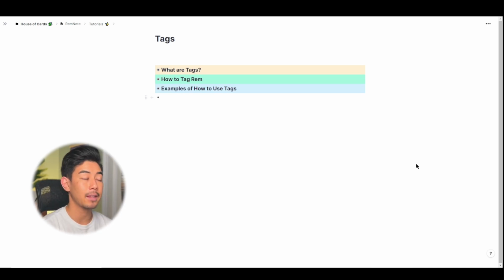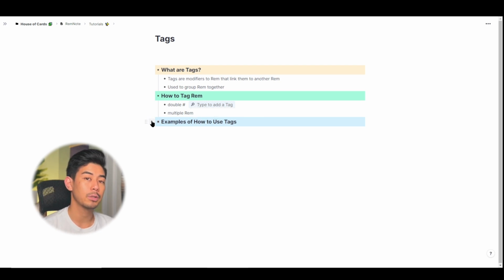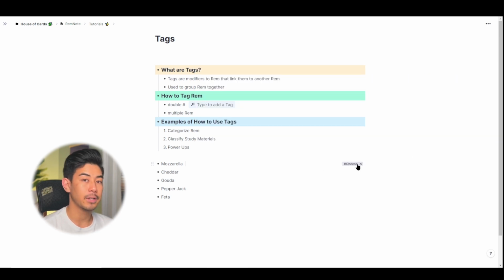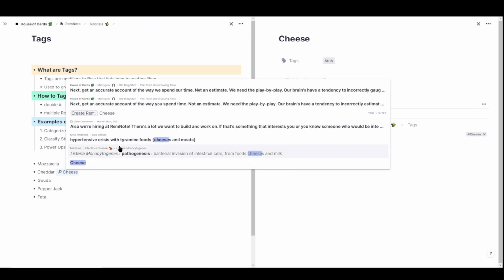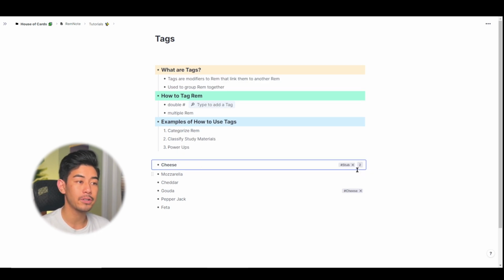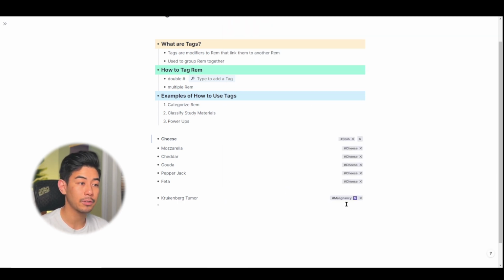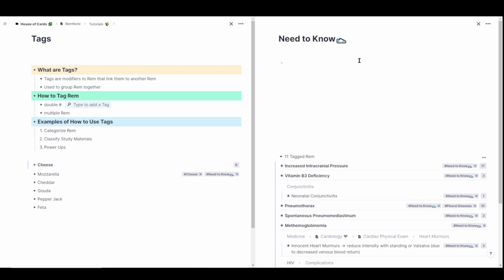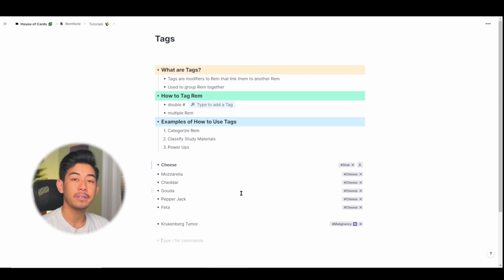RemNote Tutorial - Tags